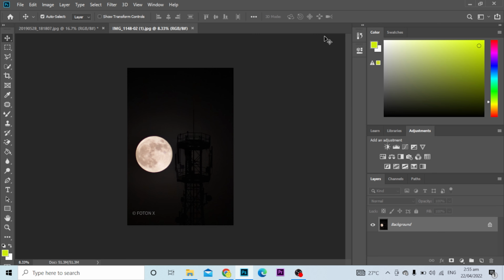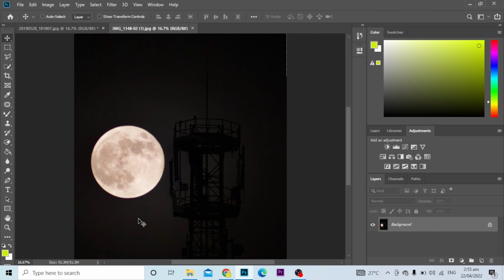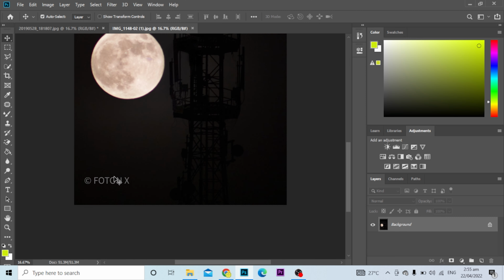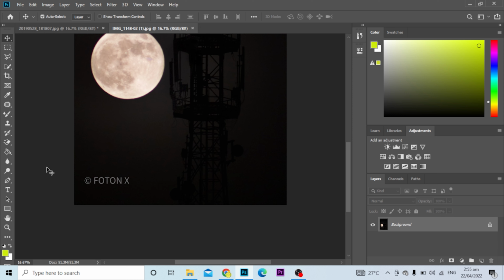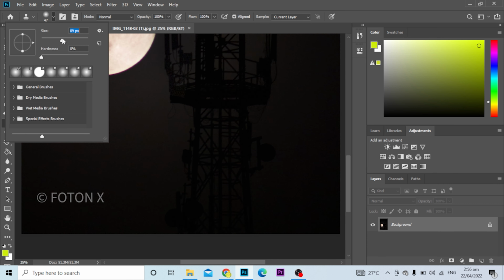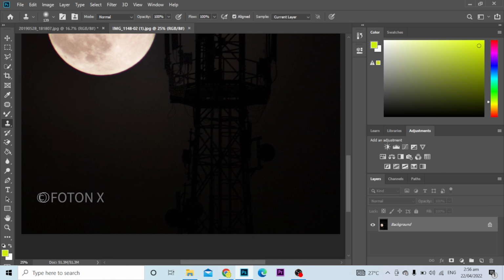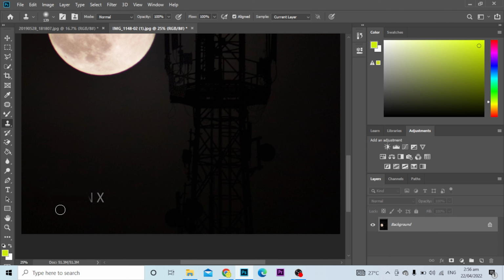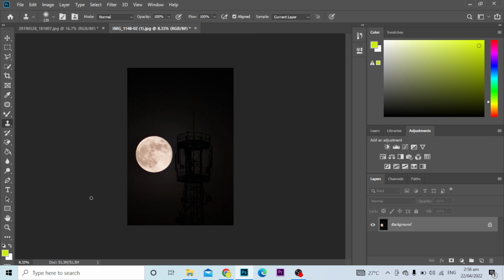How to Remove Watermark in Photoshop in 2022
The Below Subjects are also Included in this Video :
1 Min Watermark Remove
How to Remove Watermark From Photo